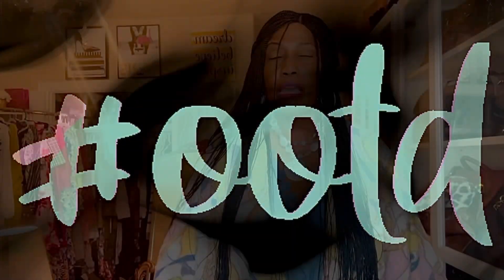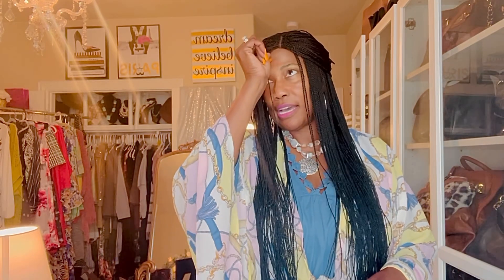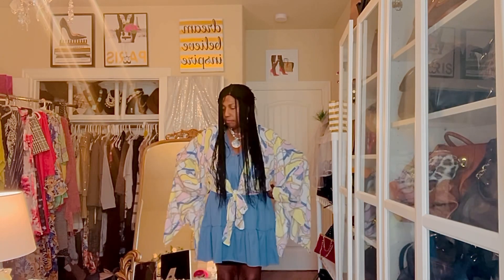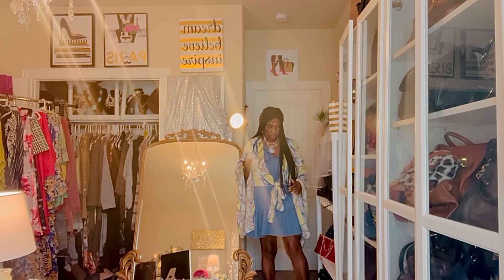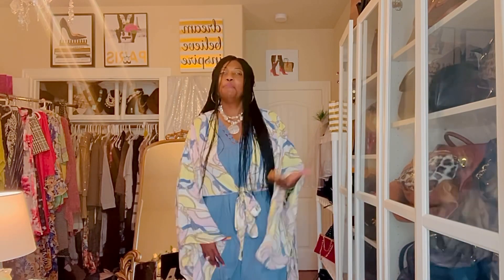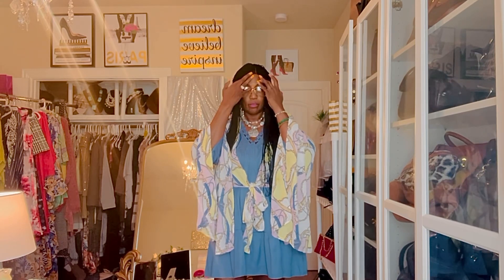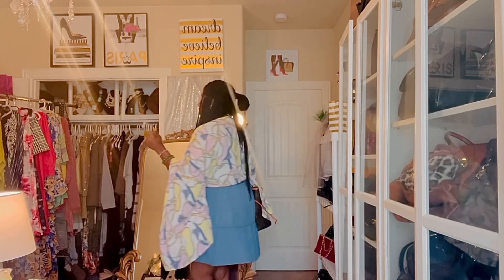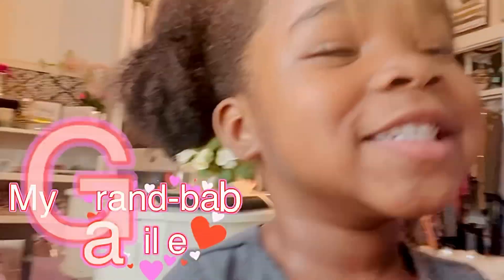Get Ready With Me /GRWM/ Outfit Of The Day / OOTD /